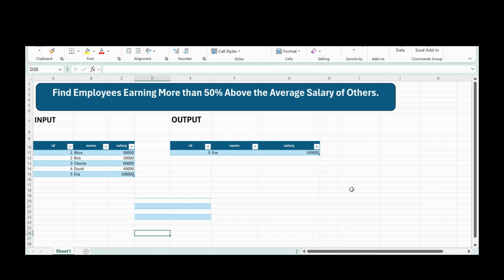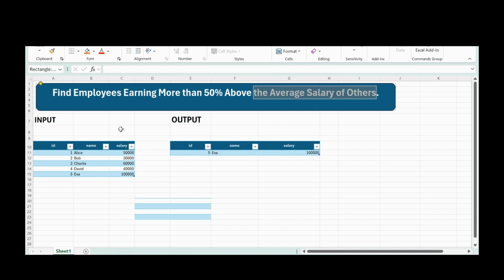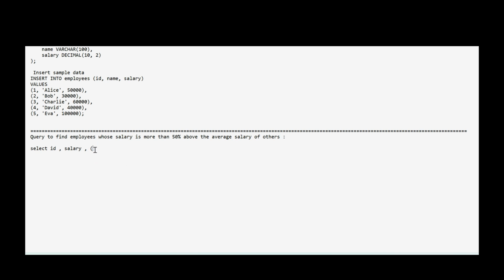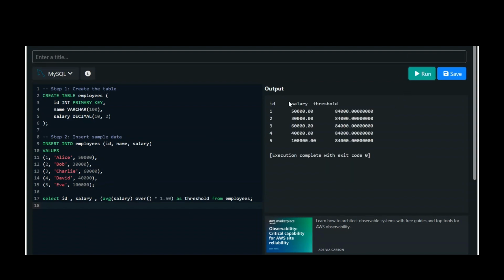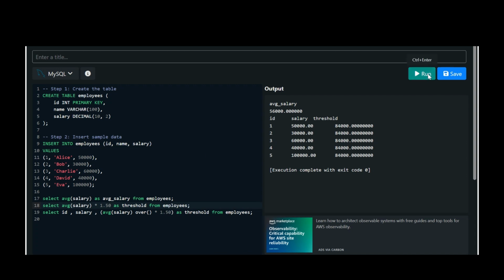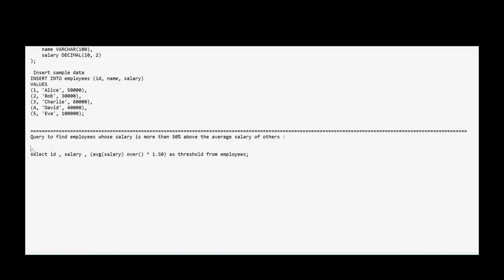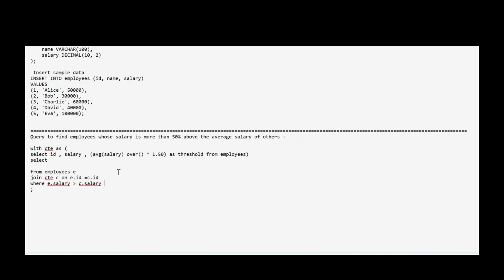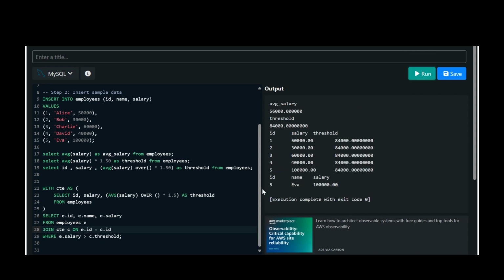SQL Interview Question || Employees earning more than 50 % than average || Data Analyst || Tricky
SQL Script :
-- Step 1: Create the table
    name VARCHAR(100),
    salary DECIMAL(10, 2)

-- Step 2: Insert sample data
INSERT INTO employees (id, name, salary)
VALUES
(5, 'Eva', 100000);

Transcript